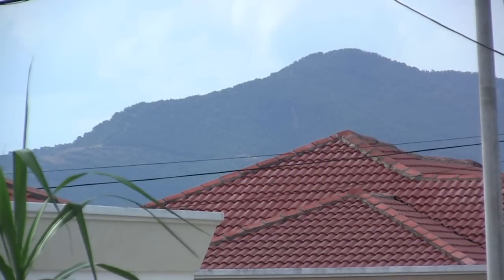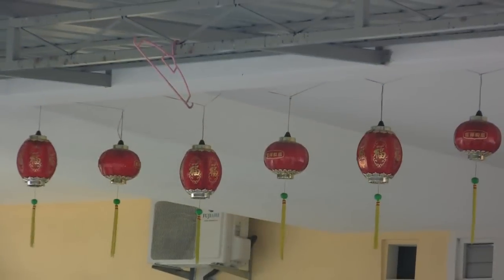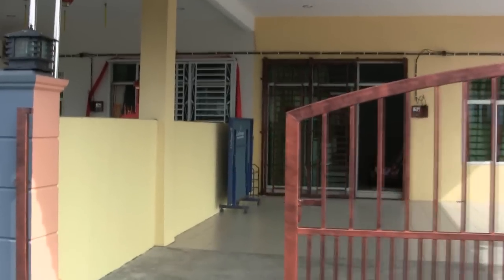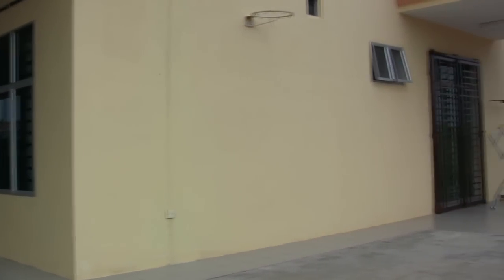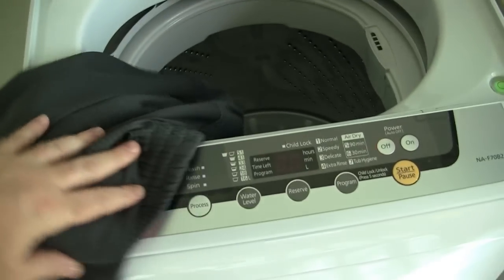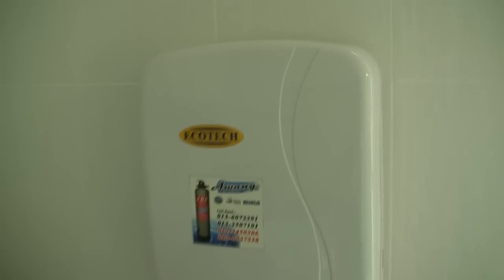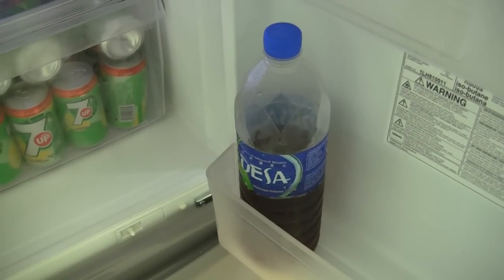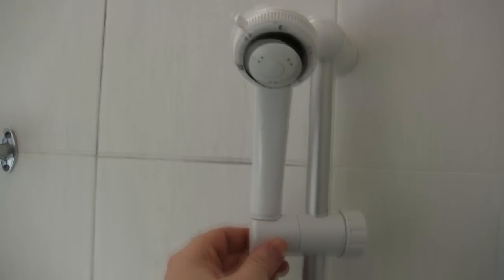My House in the Malaysian Countryside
Unlike my apartment in Kuala Lumpur, my house in Serimban is located way out in the country.  With all the excitement of the city out of the picture, I will be doing much more with my time.  This means more photos, more films and more blogs.

To see the blog that this video was uploaded for, visit cyleodonnell.wordpress.com.

For my Youtube subscribers, I send out  personal message with each new video with the title of each new blog that these videos go into, and when they will be released!